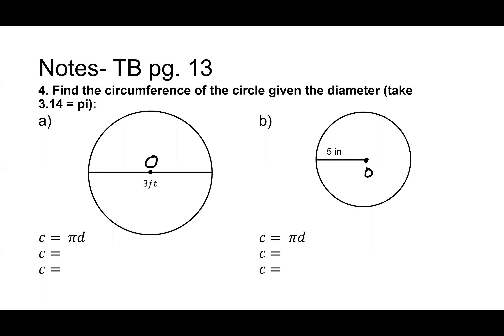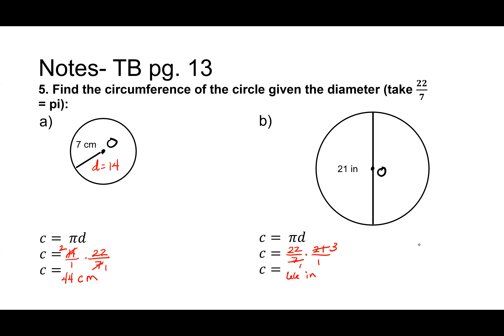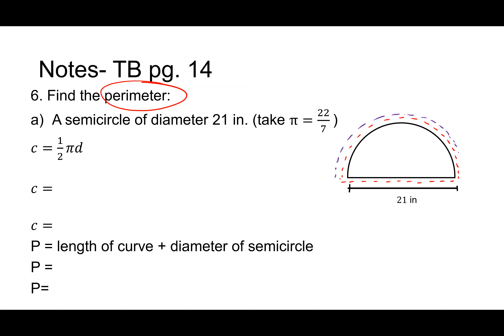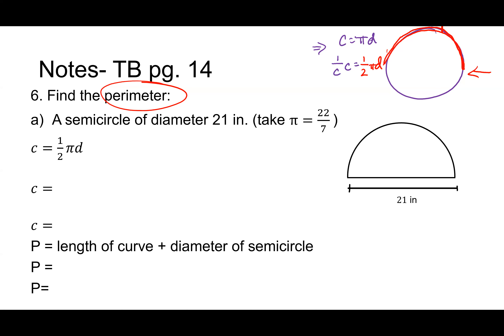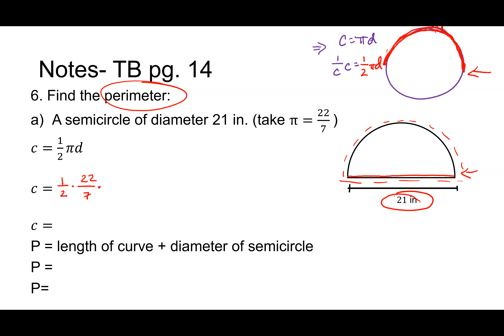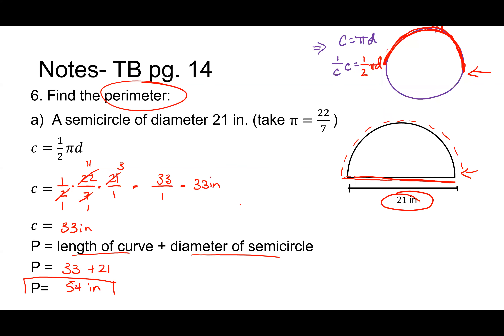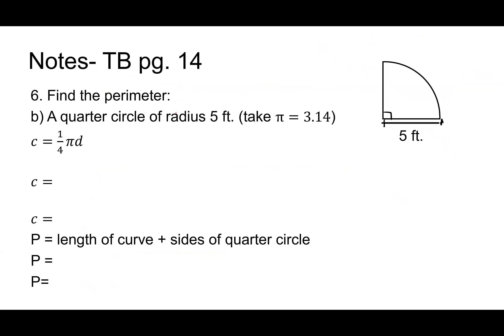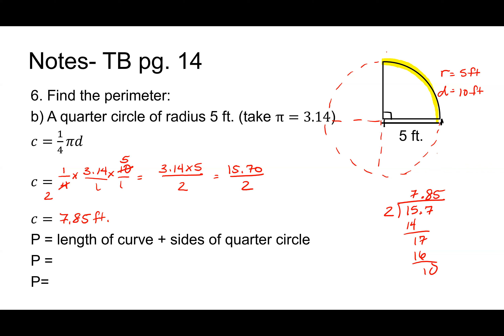Circles day 3 circ of partial circles